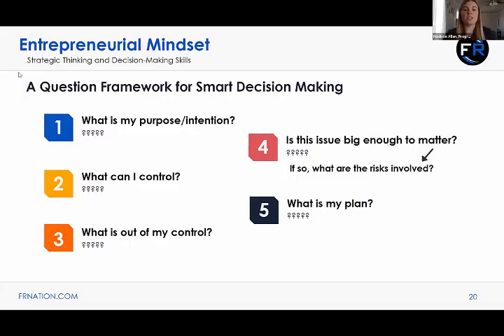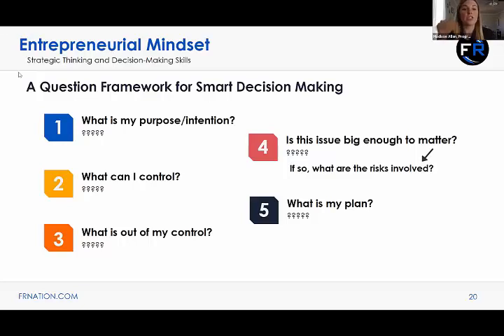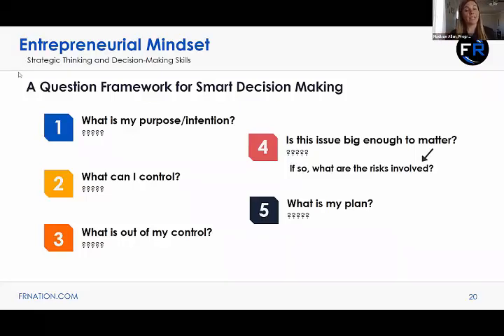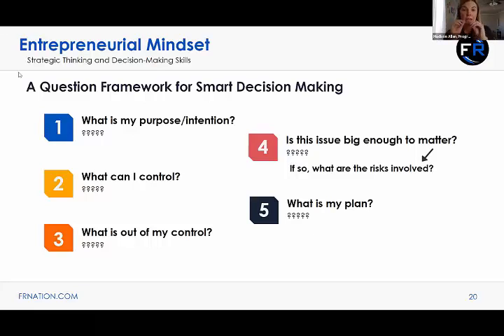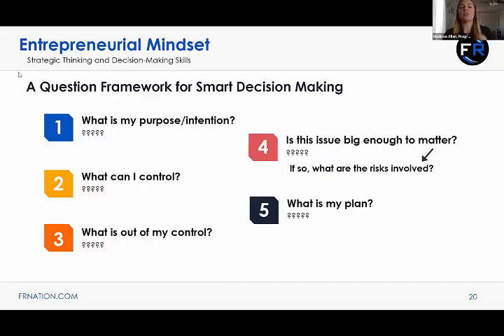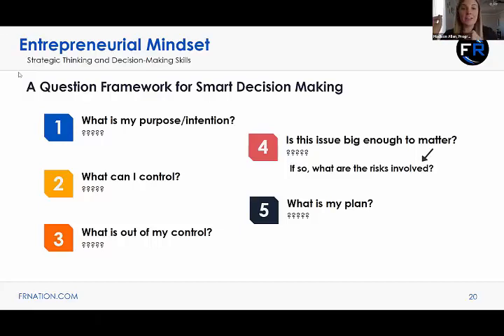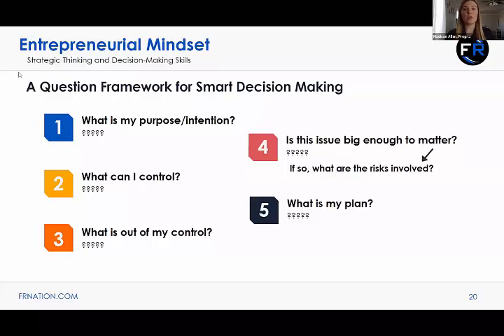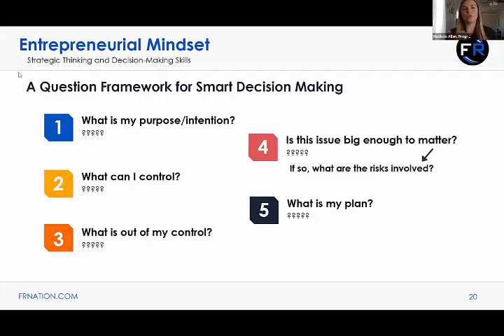A 5-Question Framework for Smart Decision Making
If this is valuable please 👍 and don’t forget to subscribe ➡️ We're adding new content 2 to 3 times a week about how to build and scale a successful fitness business that you love running!

✔️✔️✔️✔️About Us:✔️✔️✔️✔️
Fitness Revolution teaches independent gym owners how to run their business through our individualized business coaching.  Our mission is to shorten the learning curve for gym owners so they can get control and build a stable and profitable business.

If you are ready to scale your business, we’re ready to help. To see if we’re the right fit for you, take one of these next steps:

📈 Want to learn more about where you are in your business owner's journey? Click here to take our simple 10 Question Fitness Business Needs Assessment™. (It'll take less than 2 minutes and you'll receive a full report!)

👍 We invite you to join our private Fitness Business Mastery FB group.  You get to join a like-minded group of business owners and our Success Coaches, and we guarantee you’ll find value.

AND if you prefer Instagram, we're there too!